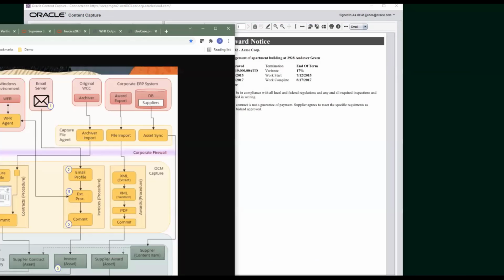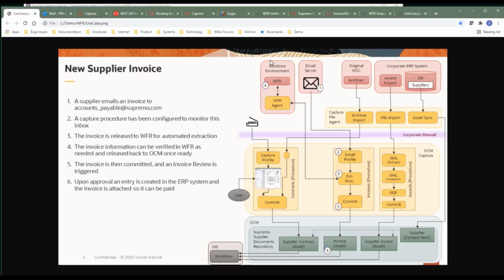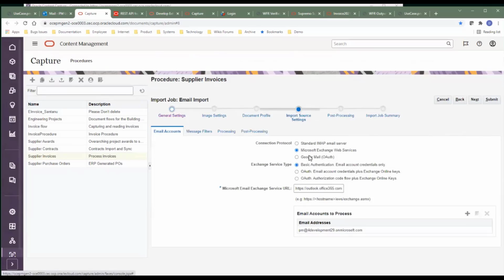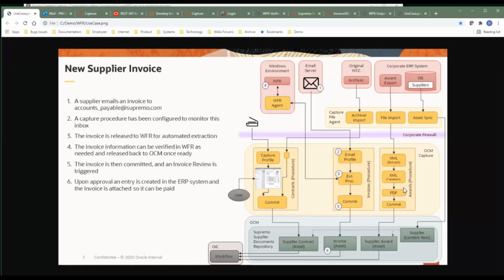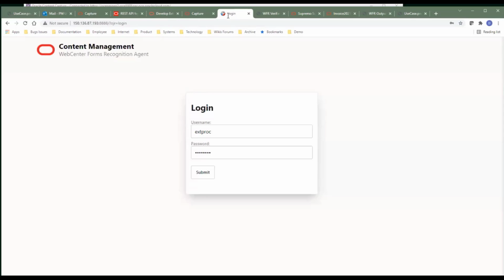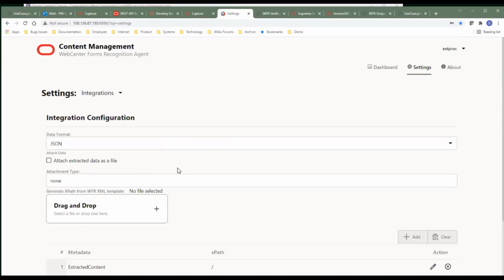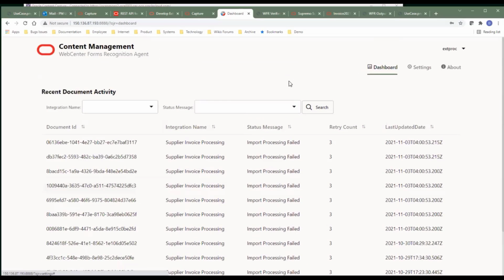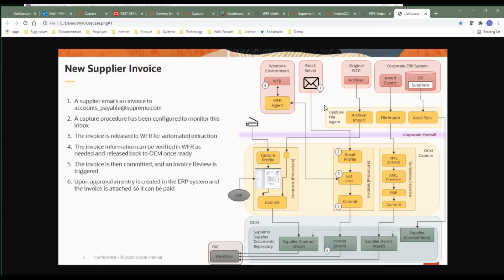Content Service Platform: Intelligent Metadata Extraction With WebCenter Forms Recognition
Learn how to perform intelligent metadata extraction with Oracle WebCenter Forms Recognition.